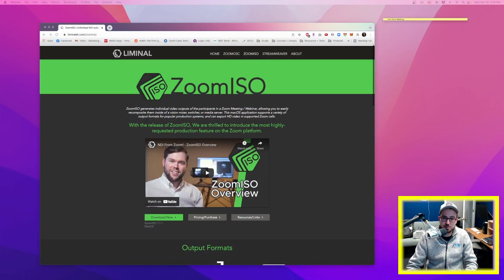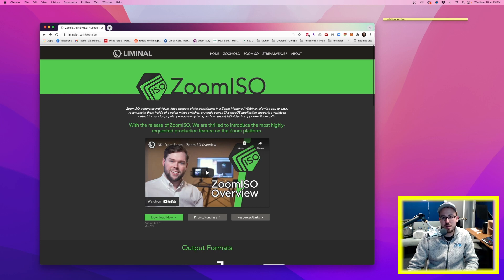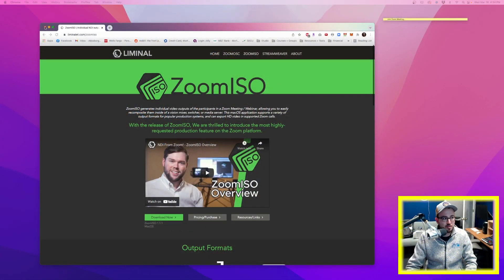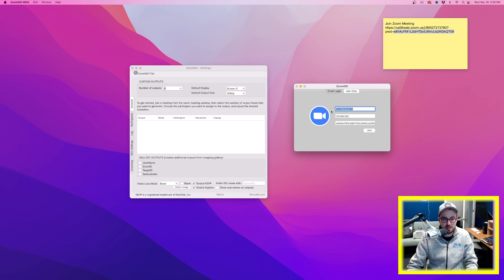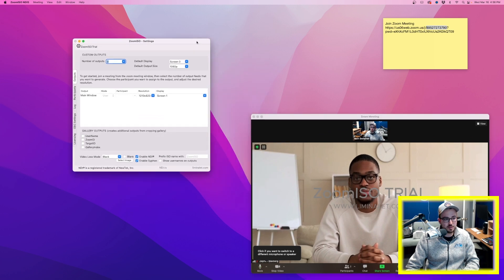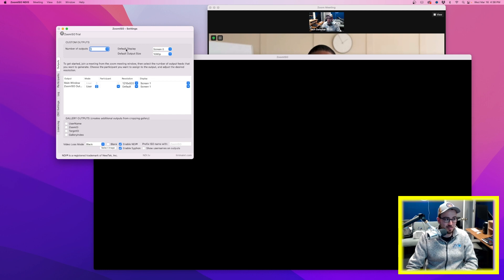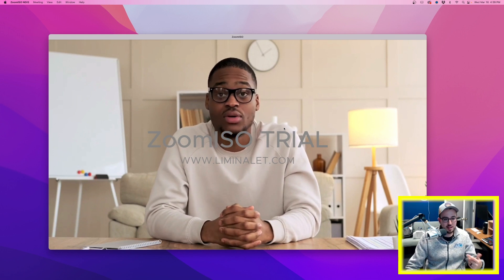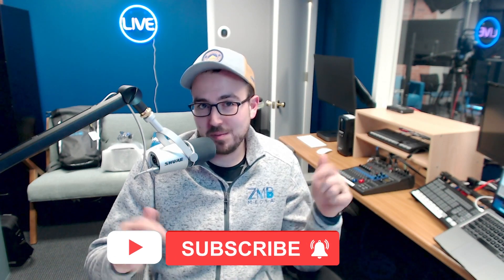ZoomISO Tutorial - Bring Virtual Guests Into Your ATEM Switchers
In this ATEM Mini switchers tutorial I'll share with you a tool called ZoomISO to bring a full screen feed of a virtual guest in a Zoom call into your livestreams with the ATEM Mini Pro and ATEM Mini Extreme.

It'll have a watermark unless you buy the license for $249